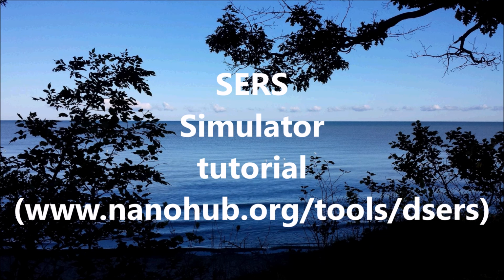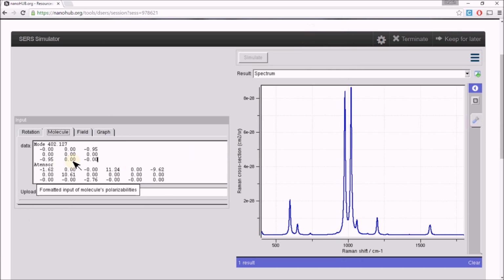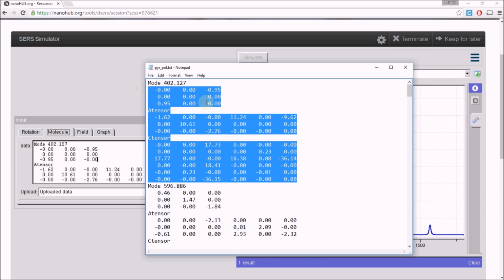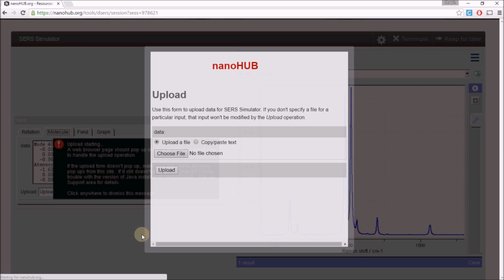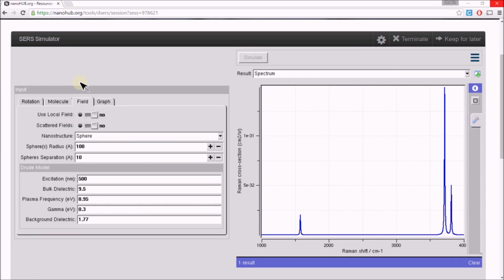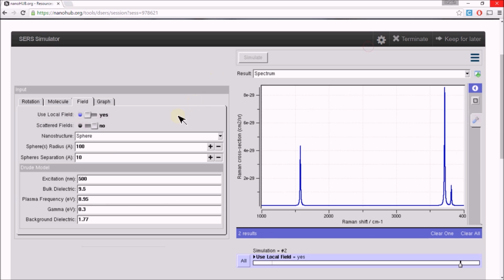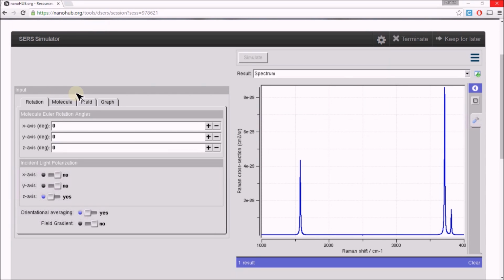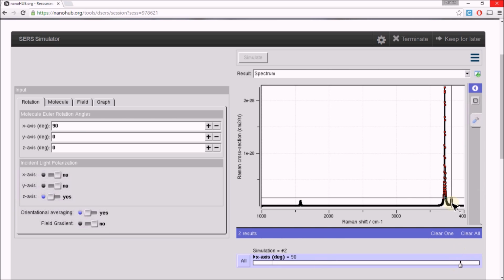SERS Simulator tutorial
Contents:
0:00 Introduction
0:50 Molecule
4:35 Graph
5:30 Field
8:05 Rotation